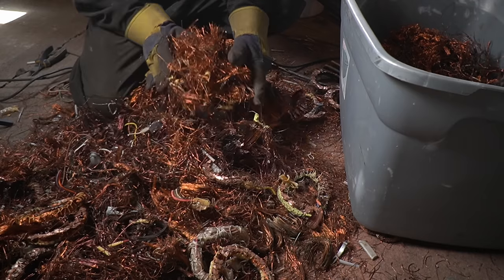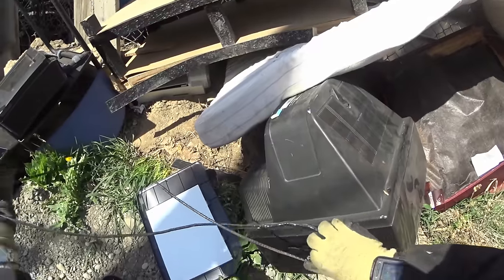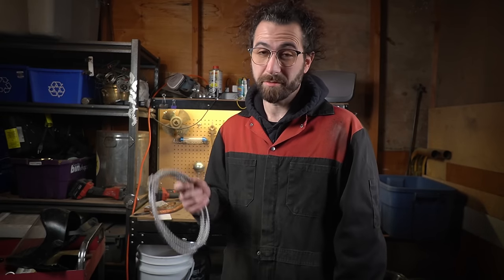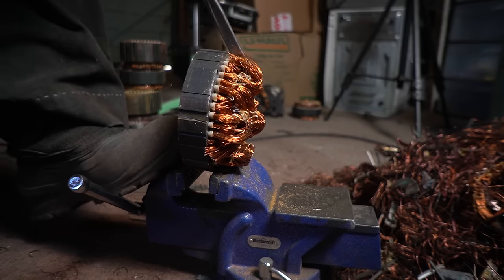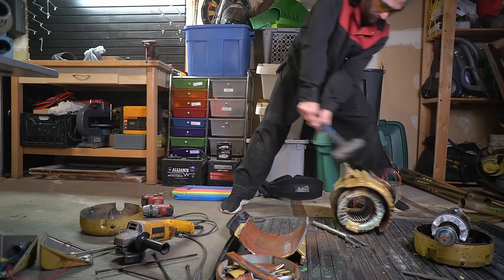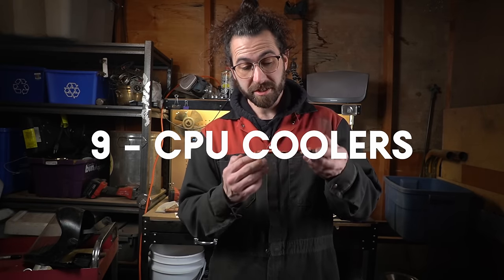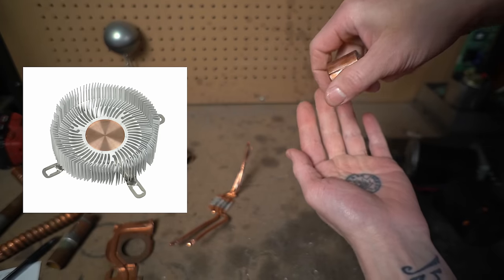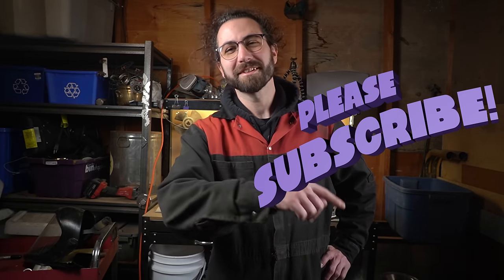10 Best Places to Find Scrap Copper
Wondering where to find scrap copper? Here's my list of the 10 best places where I find all of mine!

This is the cheaper version

I love mail! You can send me some here if you like:

Thubprint
RPO WESTBROOK
CALGARY AB
T3C 1B6